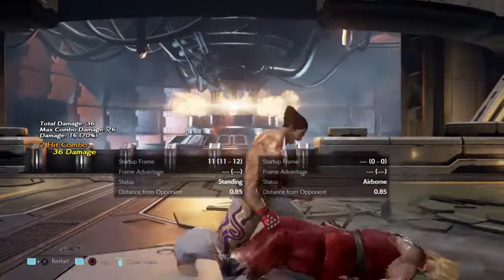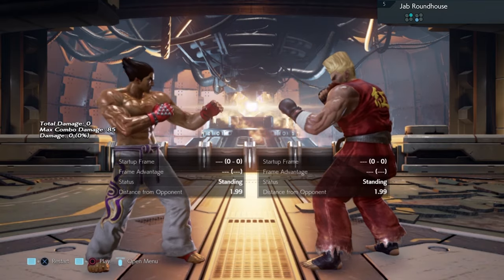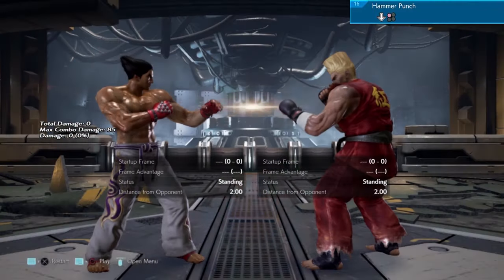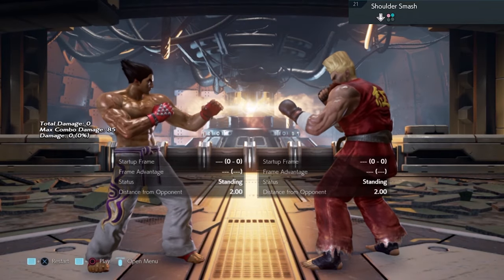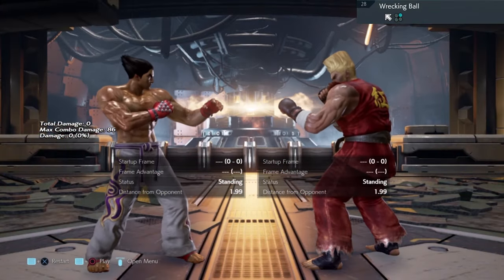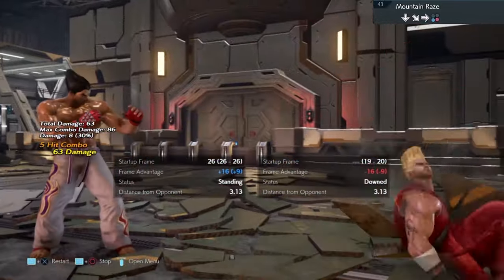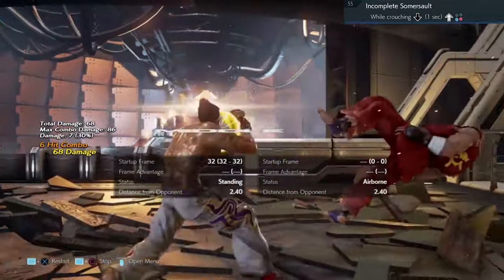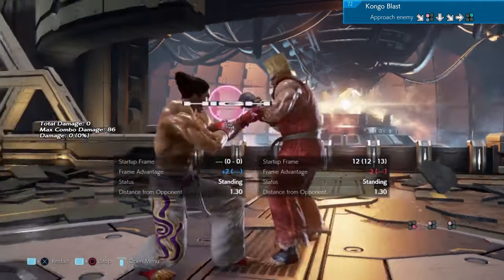Tekken7 Anti Paul Phoenix punishment guide with frame data 4K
A guide for Kazuya mains, on how to defeat Paul Phoenix.